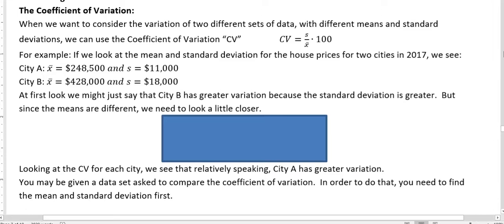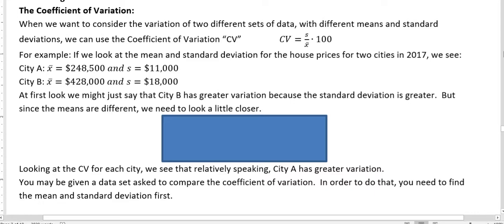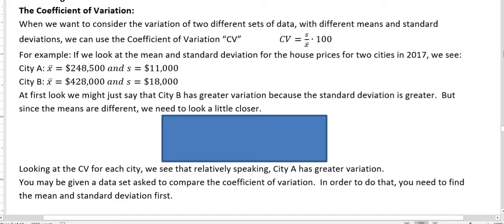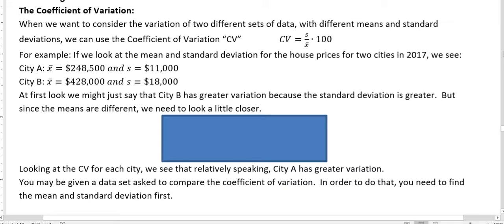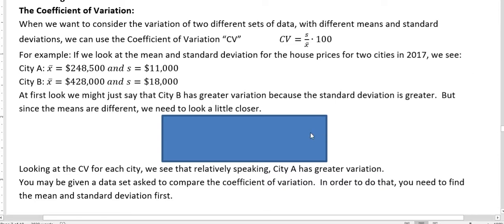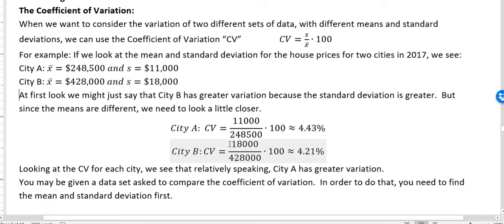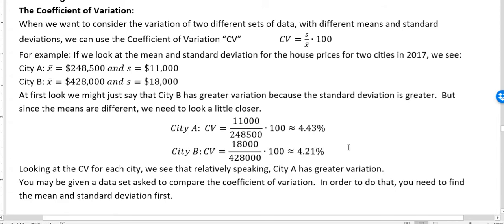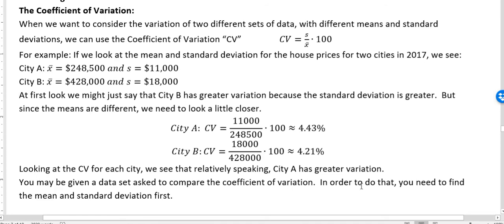Statistics: Coefficient of Variation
Compare the coefficients of variation of two different data sets.